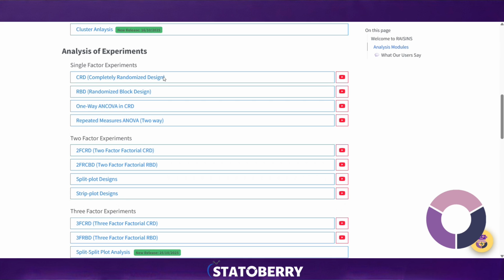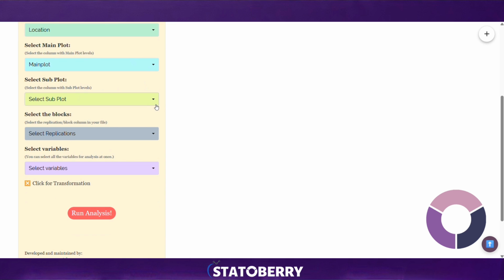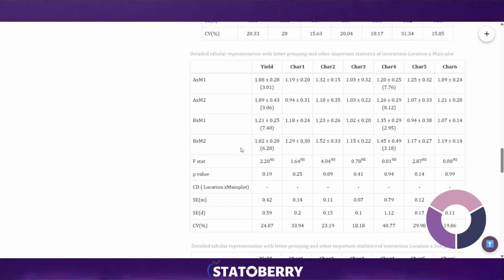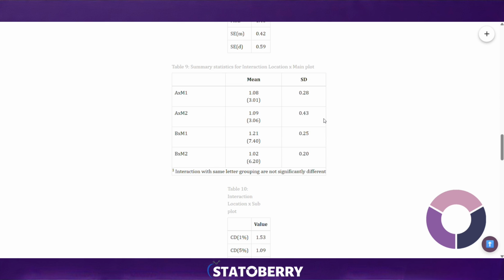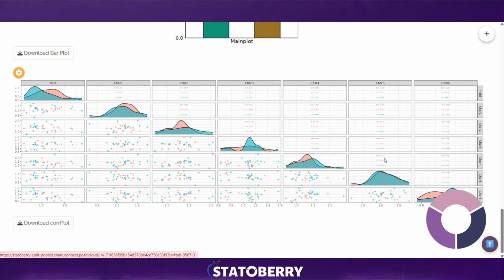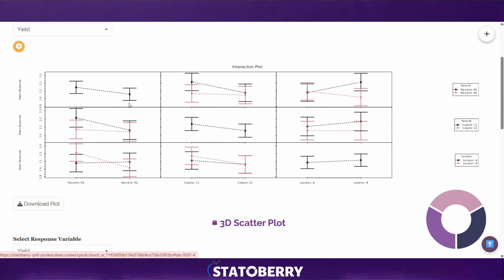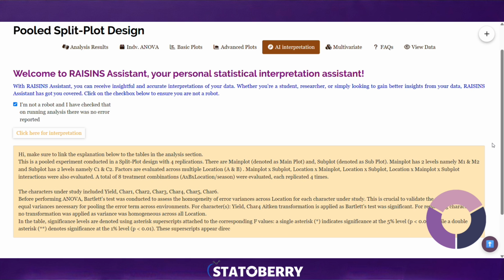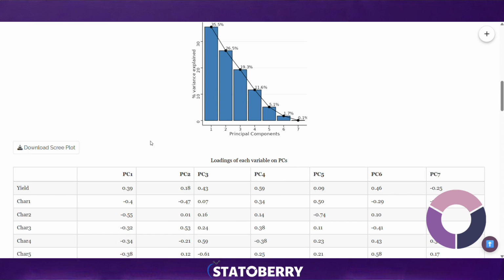RAISINS Pooled Split Plot Analysis Quick Tutorial | Statoberry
In this tutorial, we dive into Pooled Split-Plot Analysis explained with a real-world example using Statoberry Raisins.